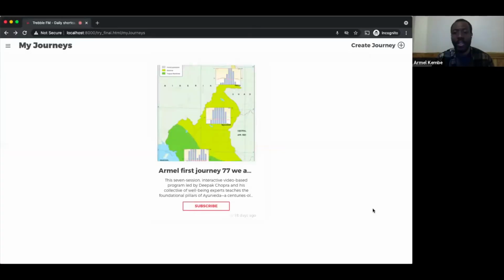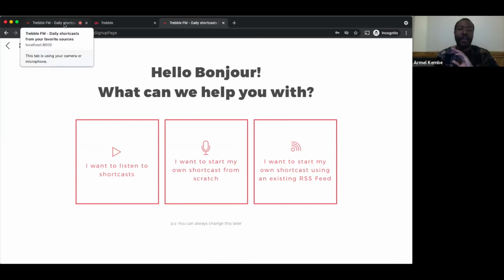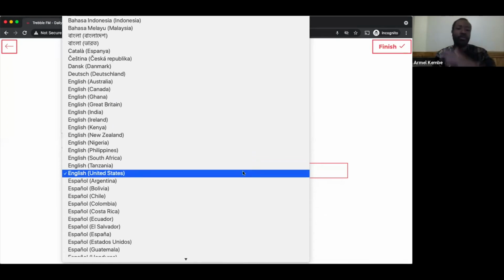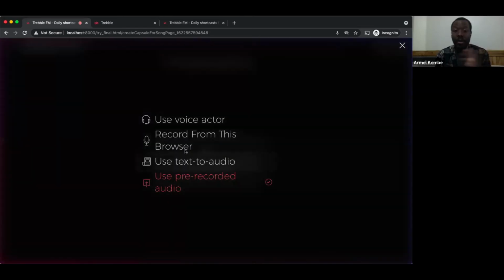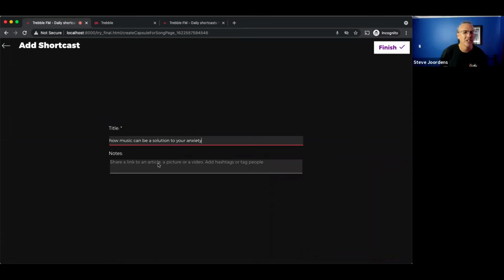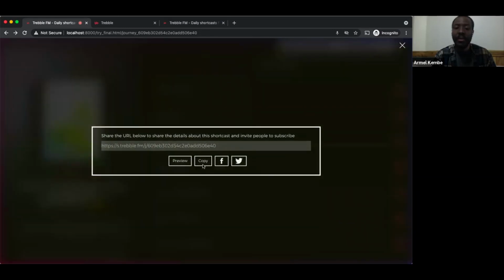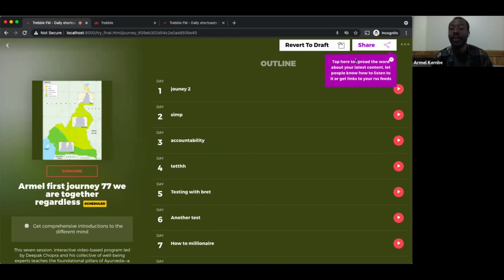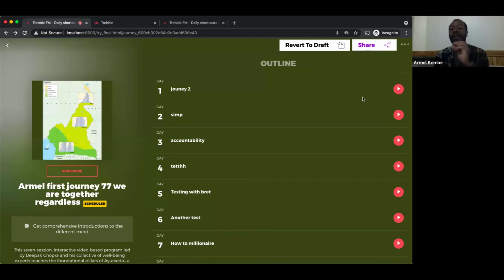Armel Interview - Trebble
A chat with Armel, CEO of Trebble, about his journey and more specifically about the platform he created and how to use it to create content.  My students in both A01 and C85 will use Trebble for their final projects.